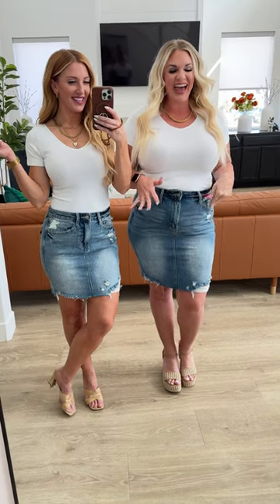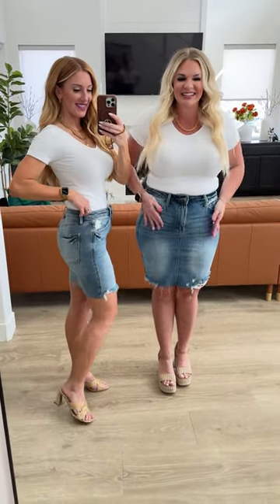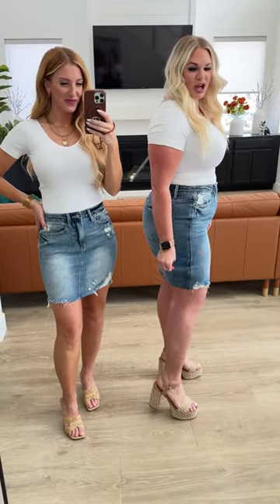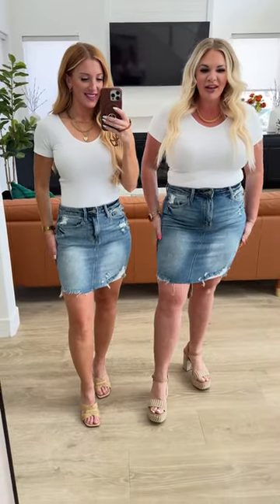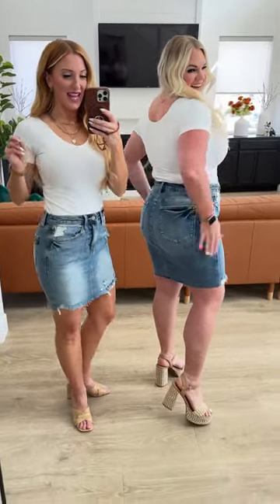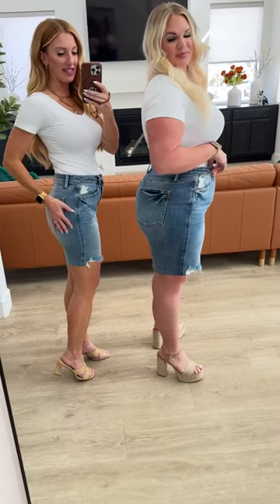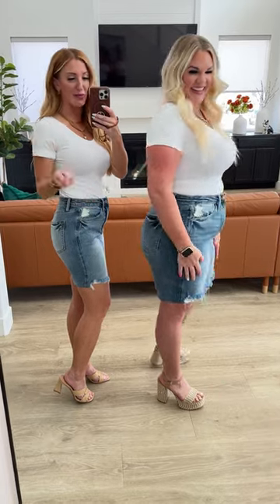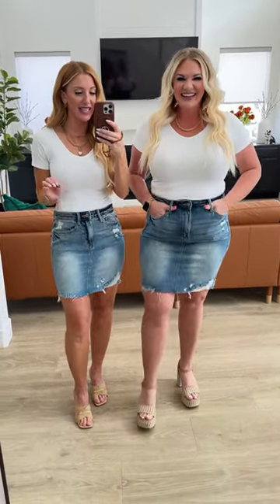CAROL HIGH RISE RIGID MAGIC DENIM SKIRT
PRICE - 6️⃣0️⃣
The Carol High Rise Rigid Magic Denim Skirt is the perfect addition to your wardrobe! With its high rise and raw cutoff hem, this skirt offers a trendy and edgy look. The rigid magic construction provides a lived-in feel, while the stretchy back panel by Judy Blue ensures a perfect fit. Don't miss out on this stylish and versatile skirt!
Judy Blue's Rigid Magic brings you a rigid 100% cotton front panel giving that classic shape, plus a 4-way stretch back panel for endless comfort, the end result is truly magical!
Judy Blue
High Rise
Zip Fly
Rigid Denim Front Panel
4-Way Stretch Back Panel
Distressed
Cutoff Raw Hem
Front Panel: 100% Cotton
Back Panel: 94% Cotton, 5% Polyester, 1% Spandex
True to Judy Blue Sizing
S: Waist 27" Hips 35" Rise 7" Length 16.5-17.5"
M: Waist 29" Hips 37" Rise 7" Length 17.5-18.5"
L: Waist 31" Hips 39" Rise 7.5" Length 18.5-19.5"
XL: Waist 32" Hips 40" Rise 7.5" Length 20-21"
1XL: Waist 35" Hips 44" Rise 8" Length 20-21"
2XL: Waist 39" Hips 46" Rise 8" Length 21-22.5"
3XL: Waist 40" Hips 48" Rise 9" Length 22-23"
Model Amanda is wearing a size S
Model Sabrina is wearing a size S
Model Krychele is wearing a size XL
Model Kirra is wearing a size XL